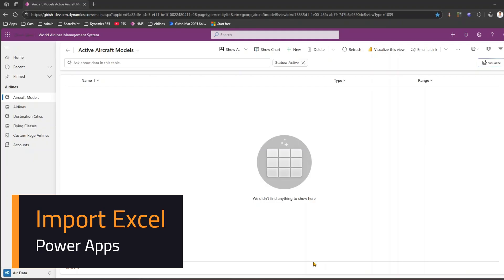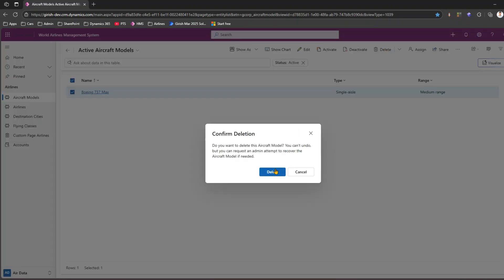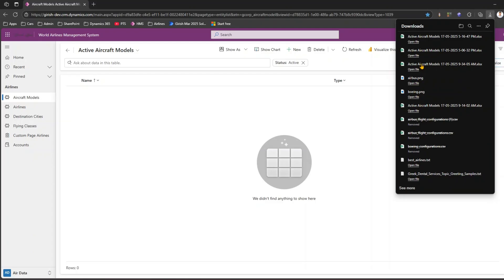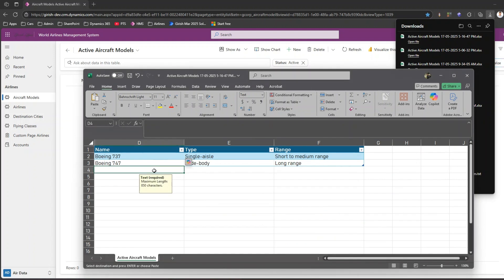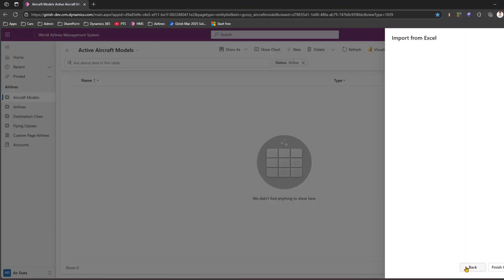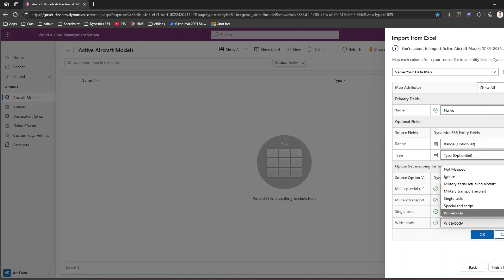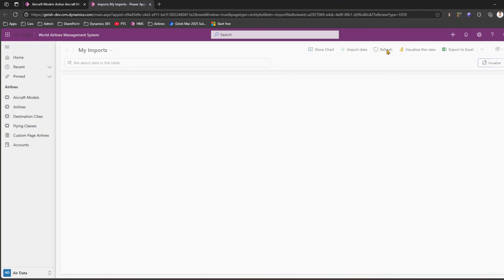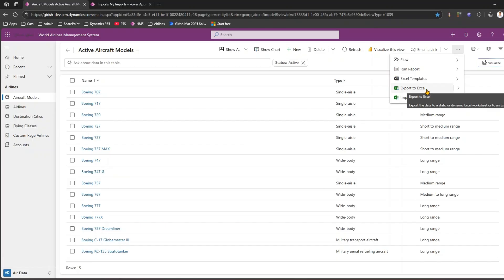Power Apps - Import Excel file in Dataverse table (model driven apps)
This video demonstrates how to import excel file to import data into Dataverse table.

Girish Uppal explains the steps to import set of records stored in Microsoft Excel file format